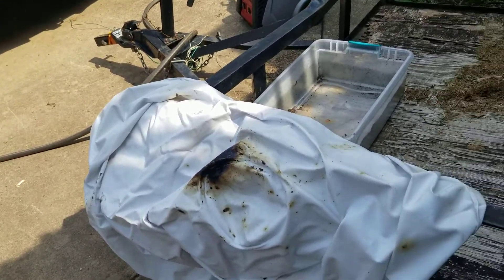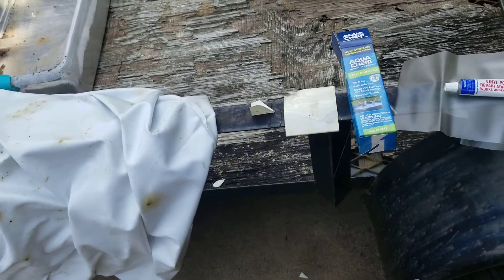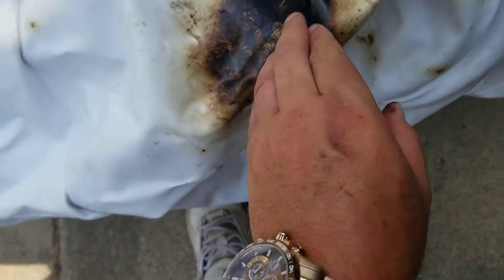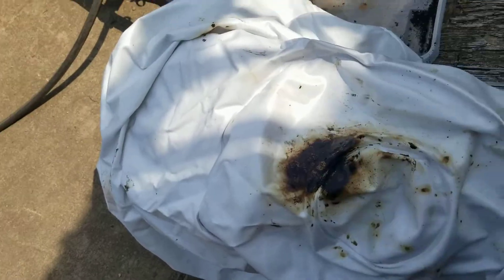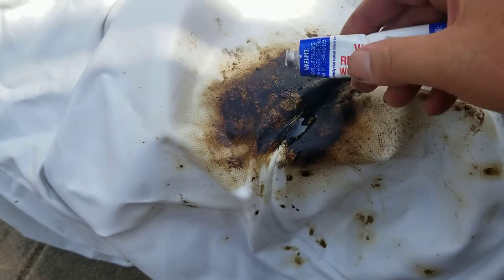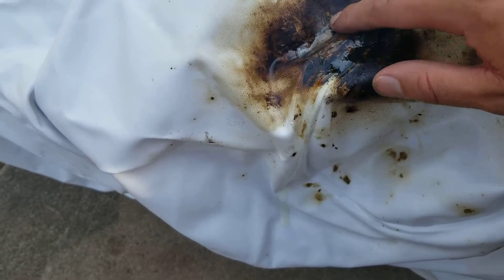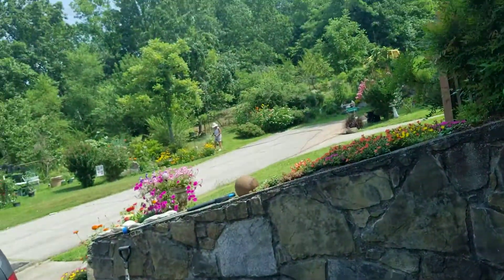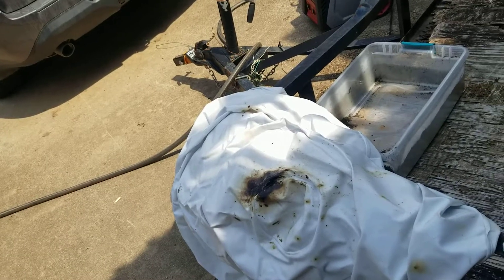How to patch a tube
Patching an inner tube